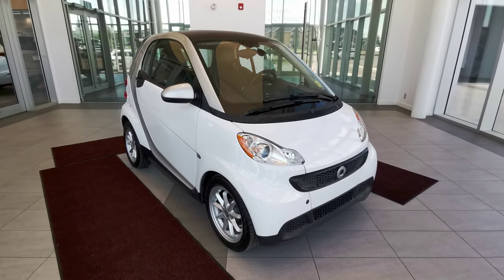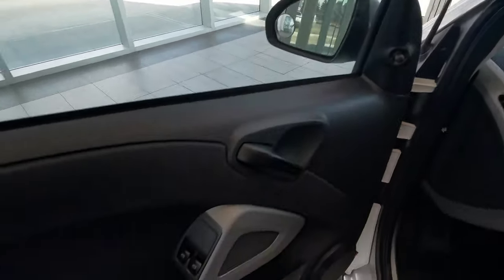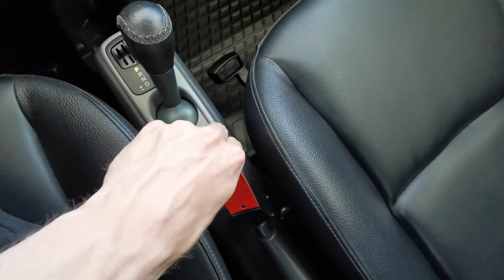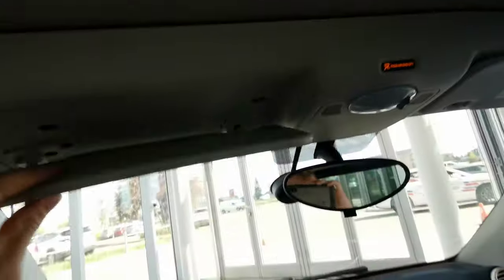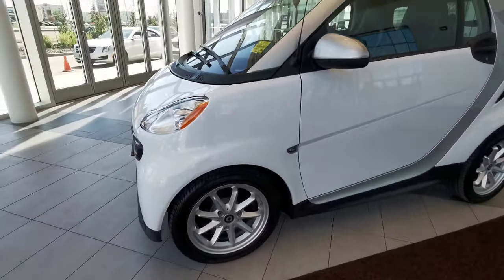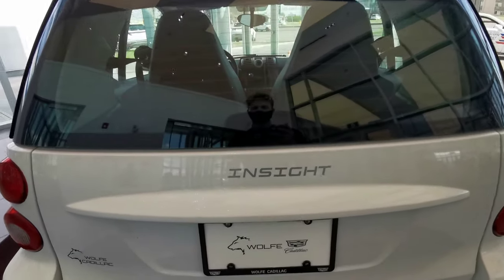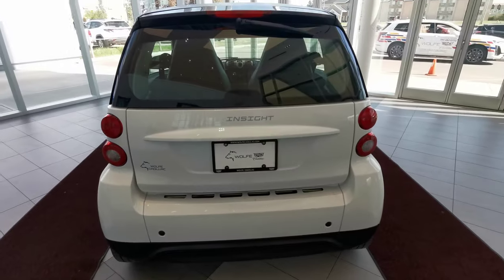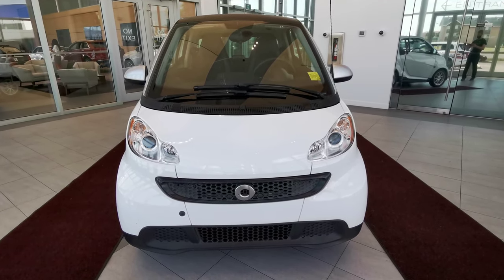2014 smart fortwo Review Edmonton AB - Wolfe Cadillac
If you're looking for a compact car built for the busy city, the 2014 Smart Fortwo is for you. This uniquely styled vehicle is powered by a 1.0L 3-cylinder engine, paired with a 5-speed automatic transmission and rear-wheel drive train. The exterior is white with silver and black inserts, it sits on size-appropriate 15" Smart rims, and there are two doors plus the drop-down liftgate with additional liftglass. Inside you'll find black leather seating with heated options, a leather-wrapped steering wheel, with black and silver inserts throughout. The JVC entertainment system has AM/FM radio, CD player, USB port, and AUX port, and above you will find all your climate controls. Does this sound like the vehicle for your lifestyle?

Wolfe Cadillac
17820 Stony Plain Rd,
Edmonton, Alberta
T5S 1A4